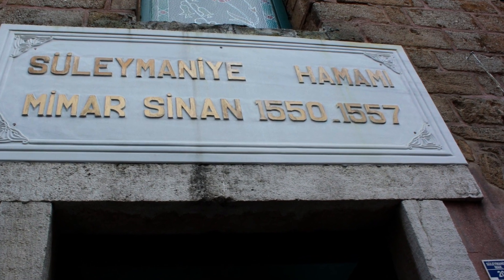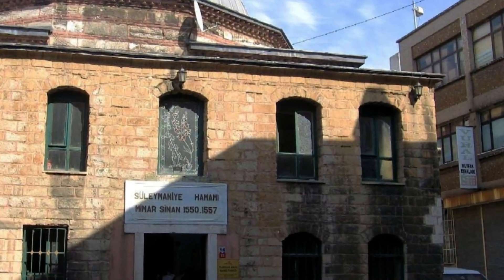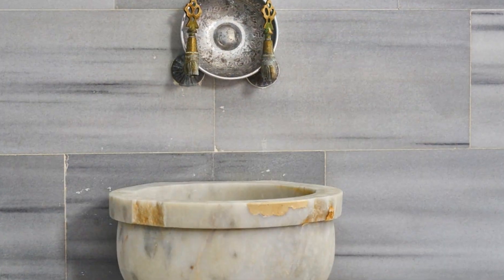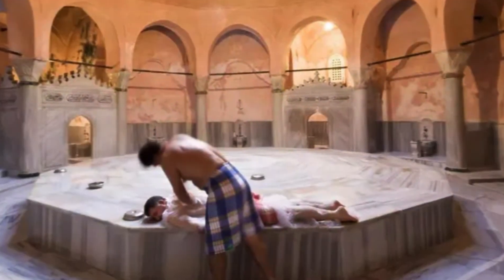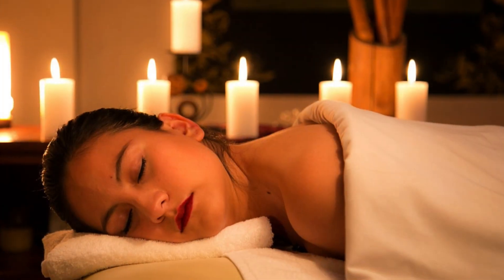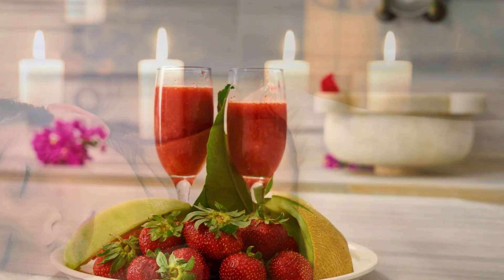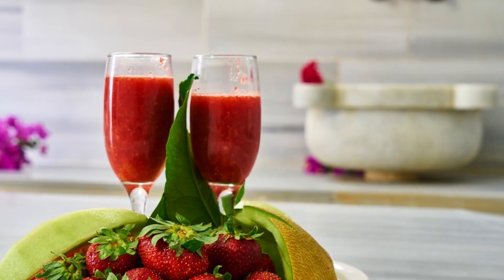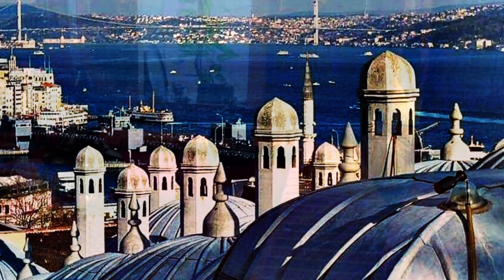Süleymaniye Bath: The Way to Purify the Soul and Body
Suleymaniye Bath;

1557 Suleiman the Magnificent had this bath built in 1557. It is one of the most eye-catching structures of Ottoman bath architecture. The architect of this bath, which is a part of the large social complex in Suleymaniye, is Mimar Sinan. In this work, which Mimar Sinan called "a work belonging to the assistant architect period", there is a private lodge belonging to Suleiman the Magnificent. Since it is located near the Dökmeci workshops, it is also known as the Dokmeci Bath. It is rumored that during the Ottoman period, there was a "wrapping bowl" that was lost after being used for centuries. According to belief, those who washed with this bowl would be healed. Suleymaniye Bath is one of the most beautiful baths of the Ottoman Empire. Istanbul with its domes and geometric chimneys. There are eight marble columns surrounding the massage stone in the middle.

The bath consists of three parts. These are cold (glass), warm and hot sections. There is a special section in the bathhouse belonging to Suleiman the Magnificent. Suleymaniye Bath is still heated with wood from past to present.
The building is arched and domed and has detailed marble inlays on its walls. It is the only bath in Istanbul where men and women bathe together and tellaks take care of all customers. The bath, which was closed in 1924, was renovated and reopened in 2004.